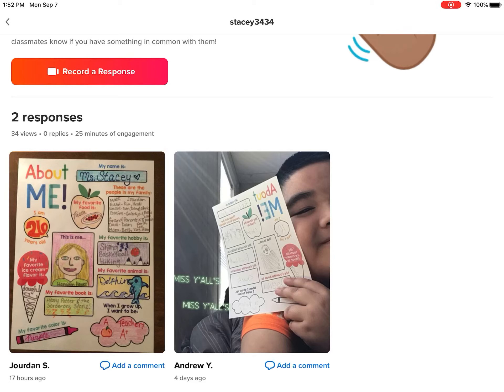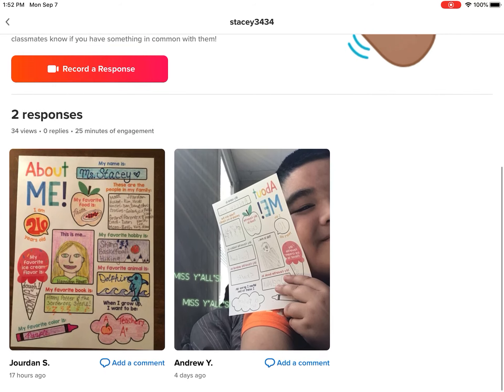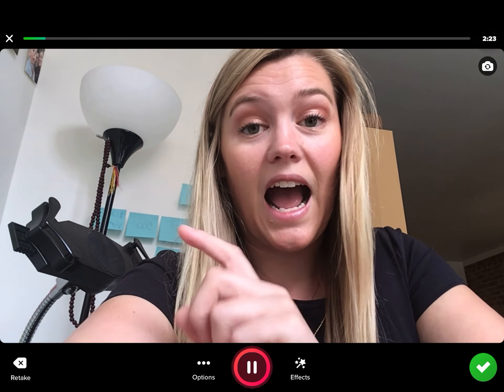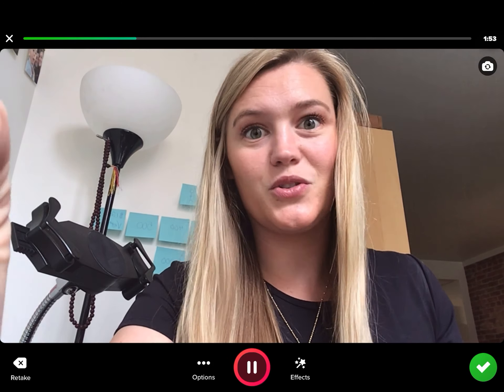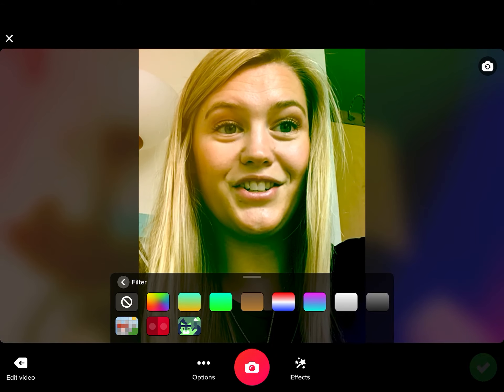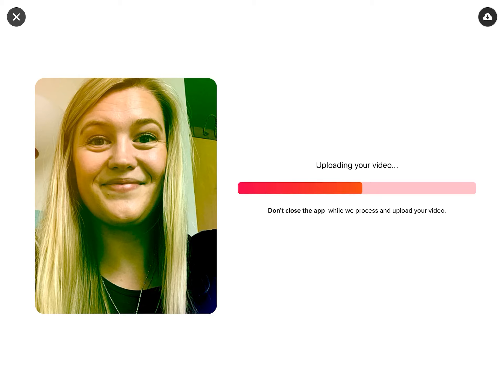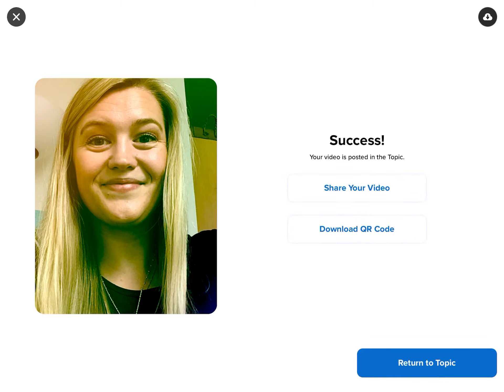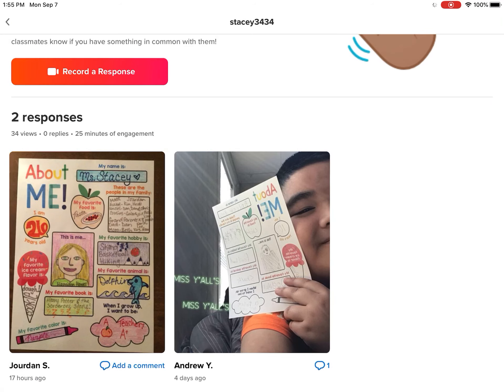How to Record a Comment in Flipgrid